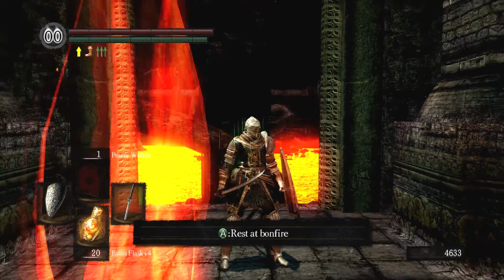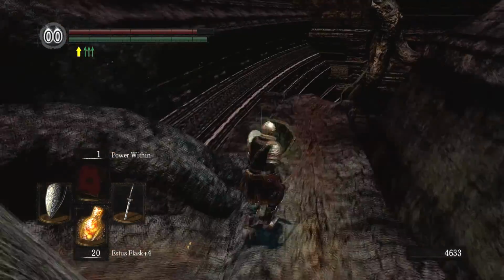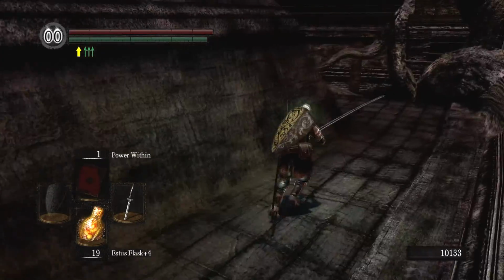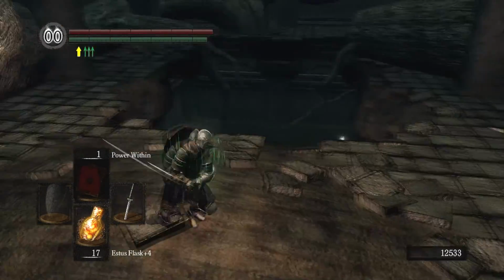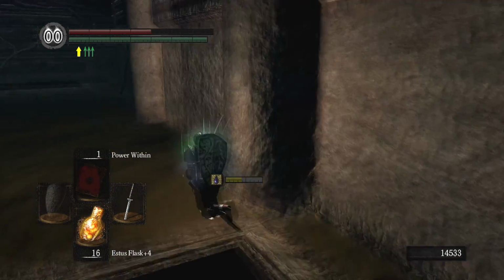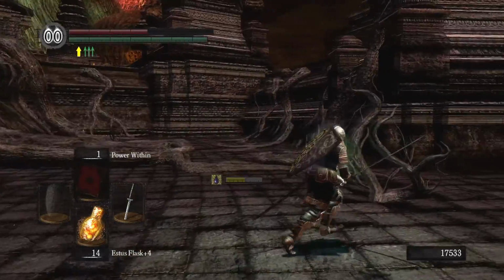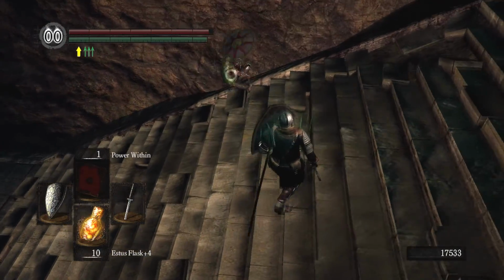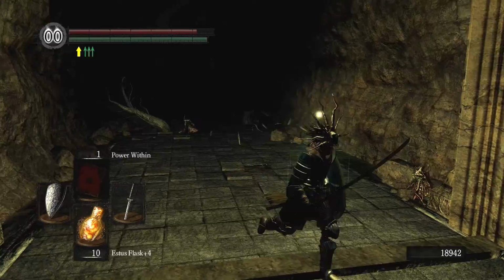Dark Souls - Ep 30 'Exploring Lost Izalith'